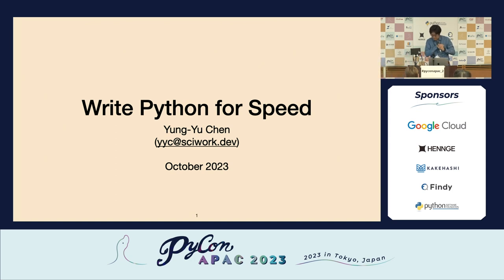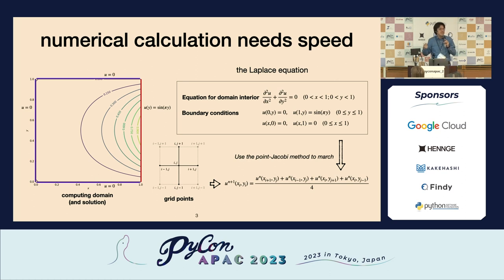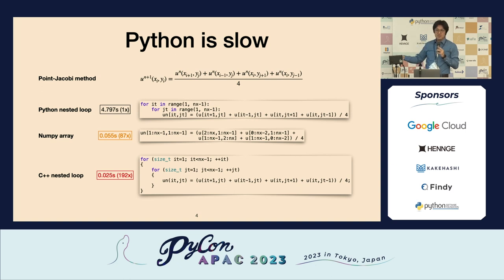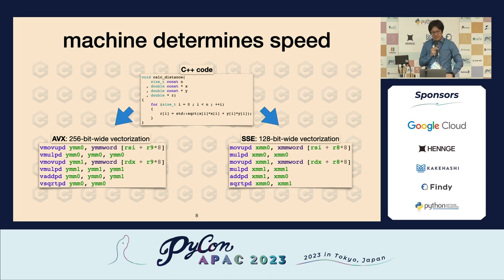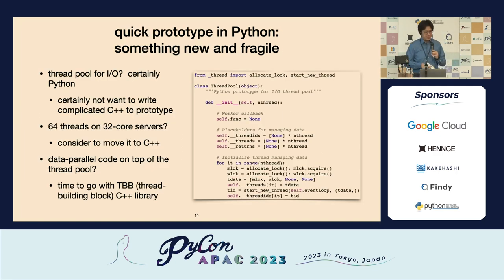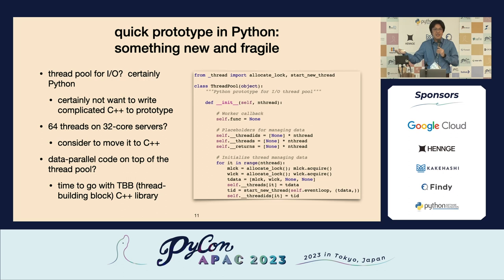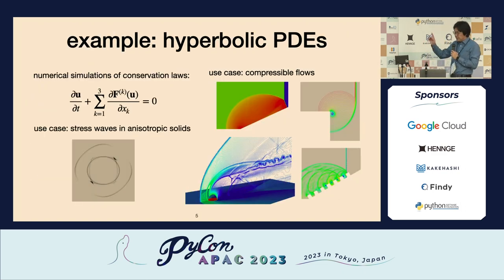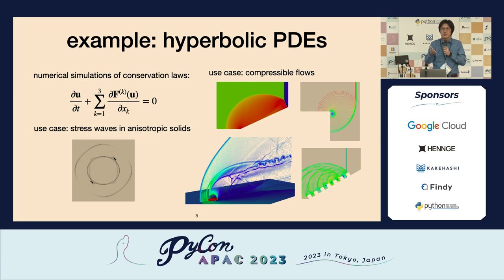[PyCon APAC 2023] Write Python for Speed by Yung-Yu Chen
Title / タイトル: Write Python for Speed
Speaker: Yung-Yu Chen